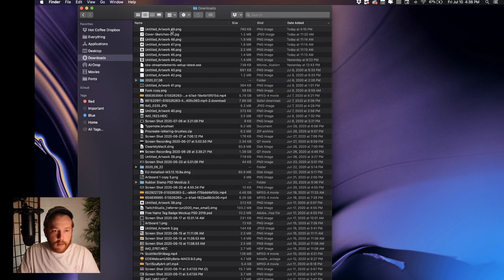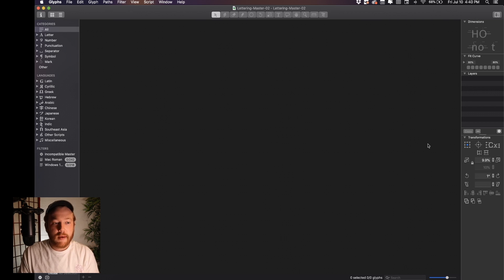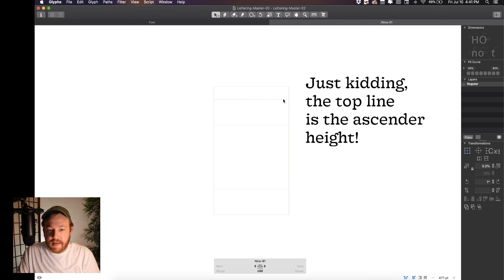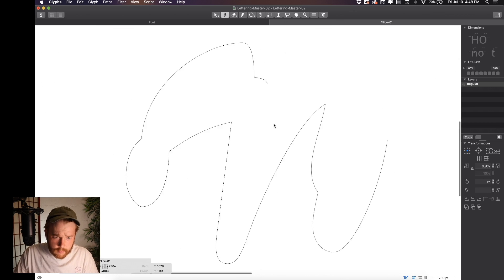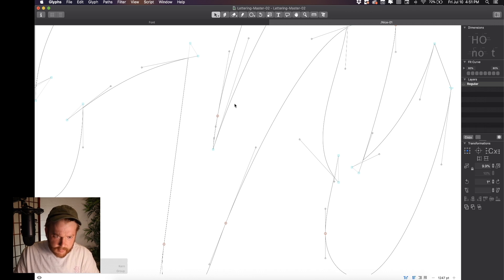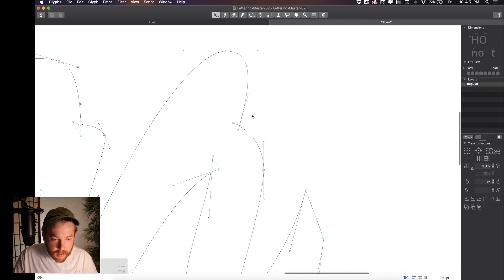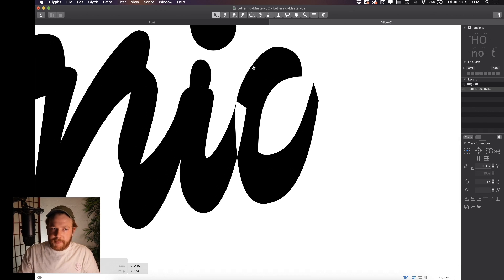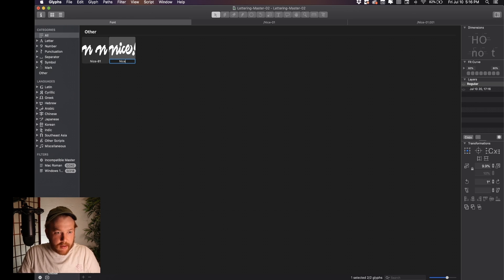VECTOR LETTERING & LOGOS WITH GLYPHS APP AHHH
Are you jiving with the boppy music? Most of the options are crazy EDM things so this one felt prett y chill. If you don't have Glyphs you can download a 30 day trial here: Glyphsapp.com. Lots of great resources to get you started with Glyphs on their blog as well!